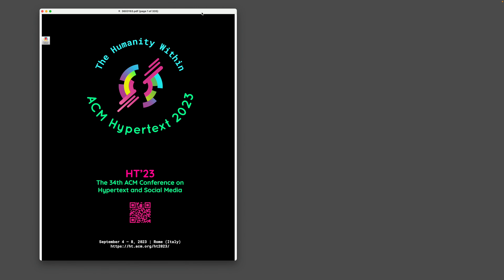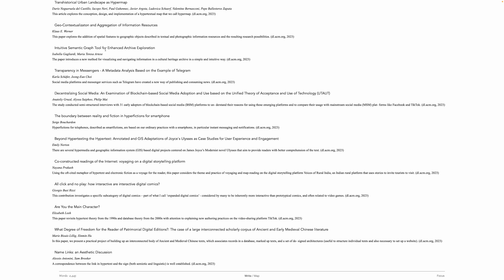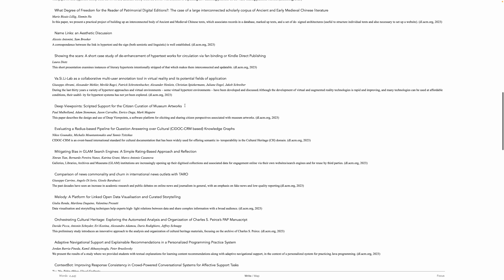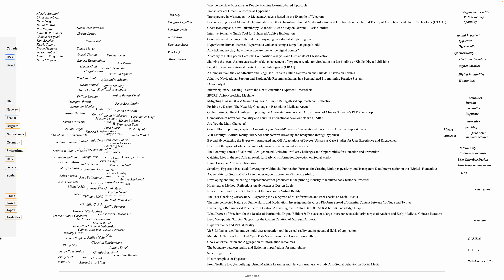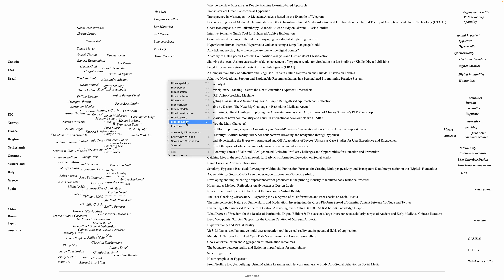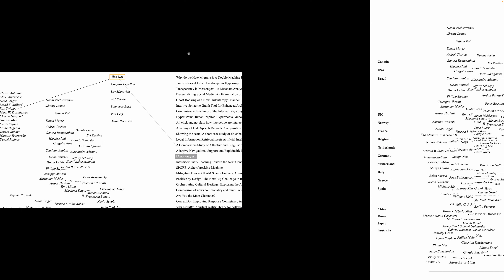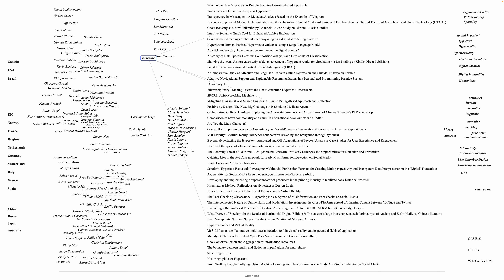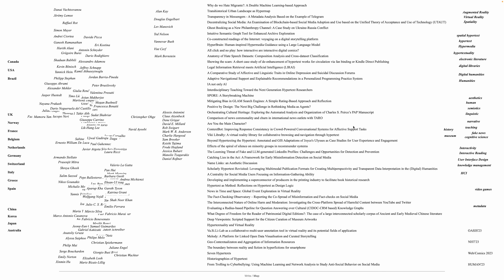Metadata for a Conference Proceedings used to augment interactive overview (initial test)